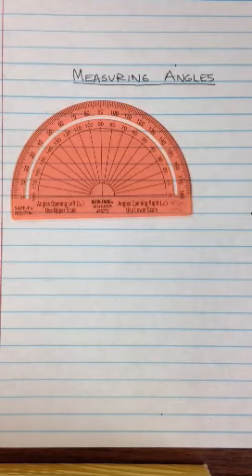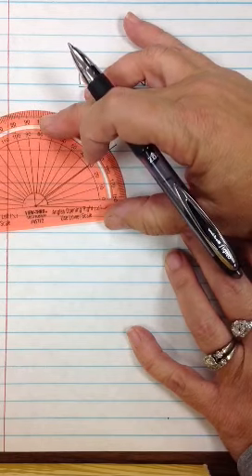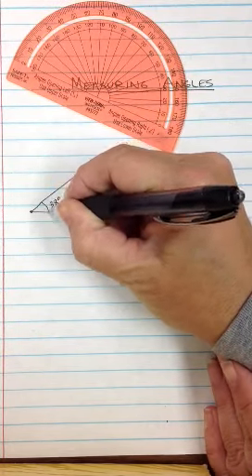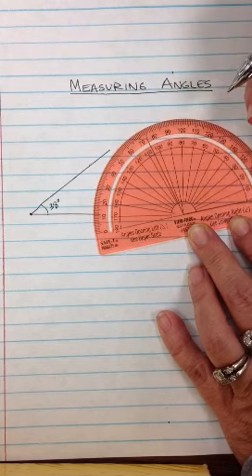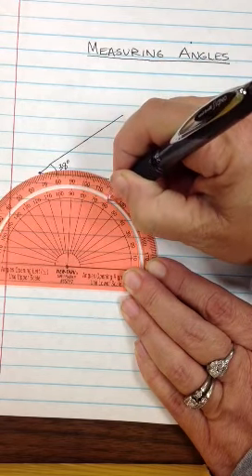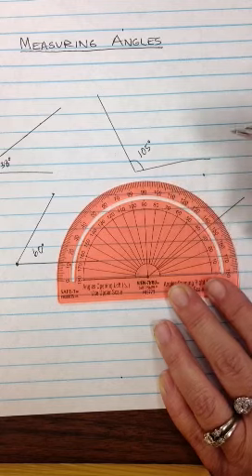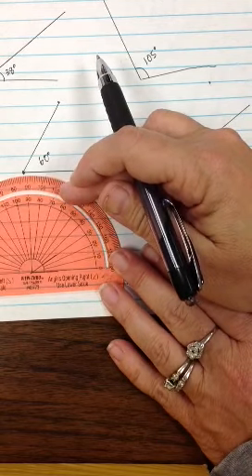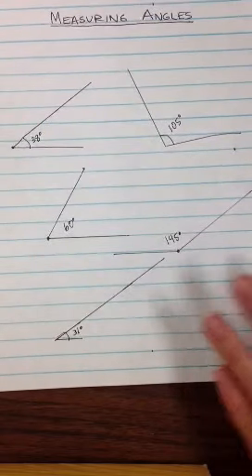How to Use a Protractor to Measure Angles